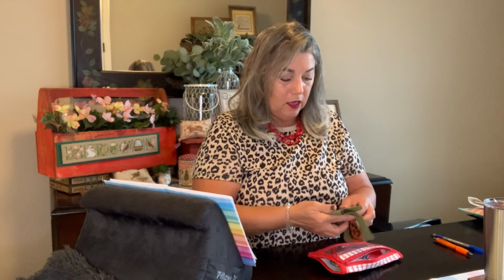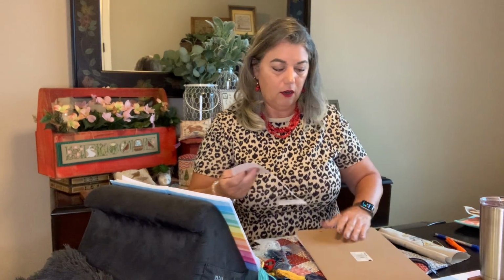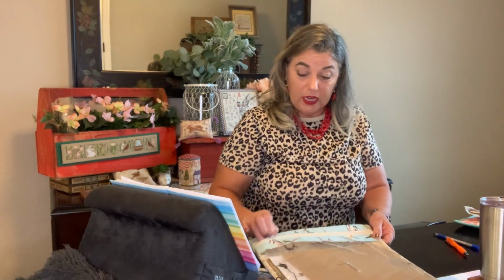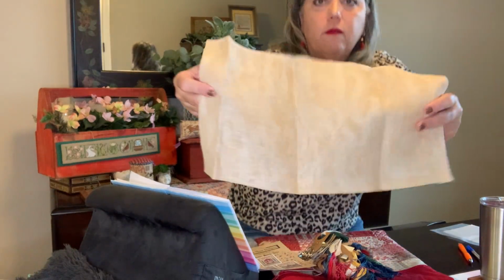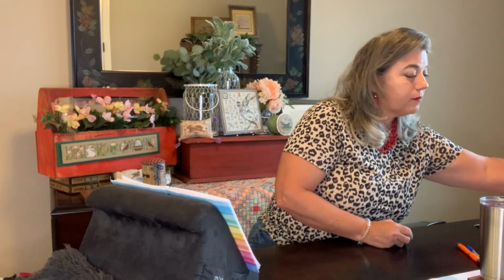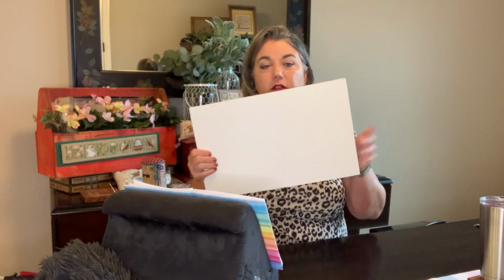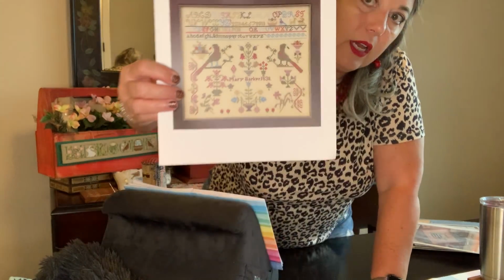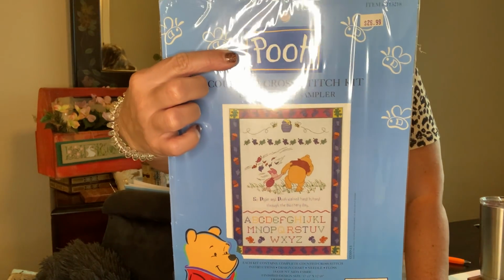Flosstube 125 - 20 May 2022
I’m in the right year with WIPs and a Waxing Moon finish

Niecielynn on Instagram

Denise Ledbetter Williams on Facebook

EAMBRITE 2FT Easter Egg Tree Light Led Money Tree Light Jewelry Holder Birch Centerpiece Decor for Home Party Wedding
^^ this is the little stocking tree I have ^^

Perfectly Chewy Oatmeal Peanut Butter Cookie Recipe - The Olive Blogger

FFOs

WIPs-
Winter-Cricket Collection

North Wind - Little House Needleworks

Easter House Trio - Waxing Moon Designs

Spookhouse  Selfies-JABCO

Woolly Winter-Shepherds Bush

Jessie Watson by Hands Across the Sea - SAL with @RaspberryStitcher

Simply Winter - The Drawn Thread

Finish - Miss Margaret Ann Rollo by Just Stitching Along, Inc on Etsy

This is Tiny Modernist’s biscornu tutorial and it’s fabulous!

A Wicked Stepmother on Etsy

Creative Keeps Studio on Etsy for floss reels and tags

 Fabric and Floss on Etsy